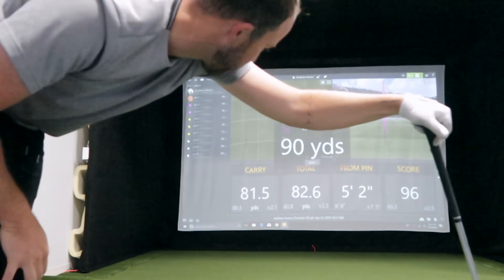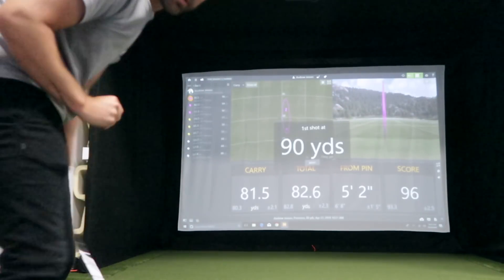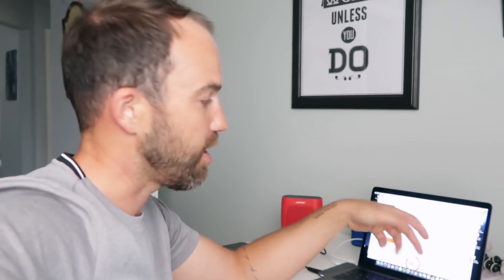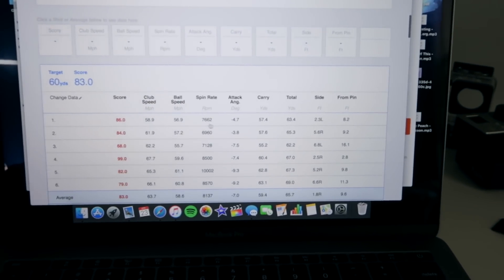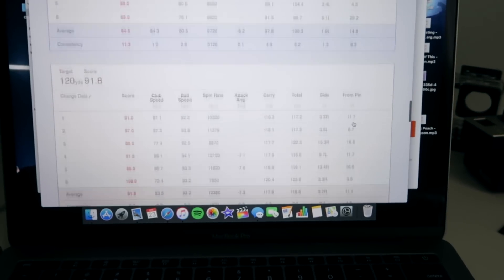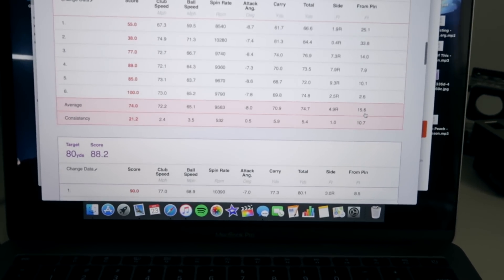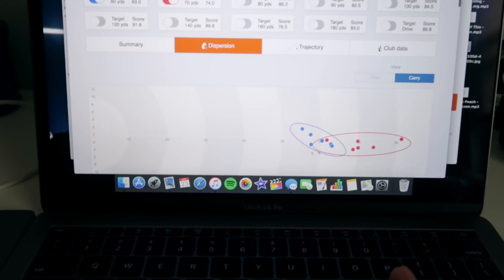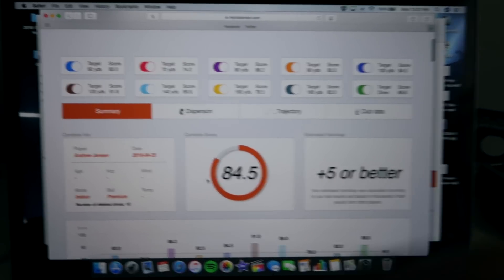Doing The Trackman Combine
Rainy Monday practice at Coastal Indoor Golf(coastalindoorgolf.com) on the Trackman Combine.

My YouTube Tools